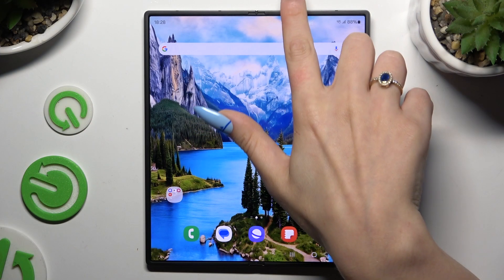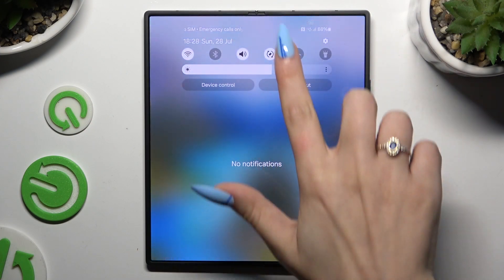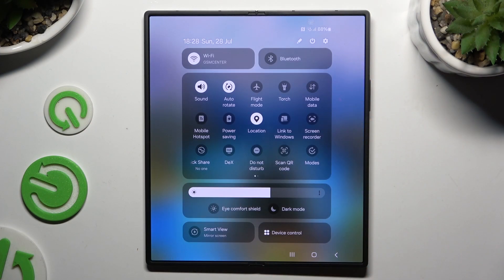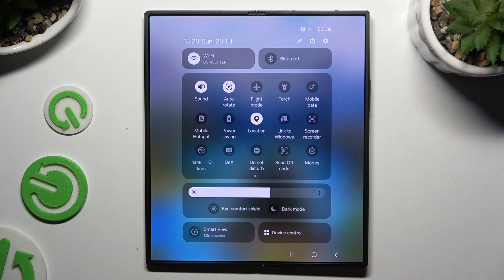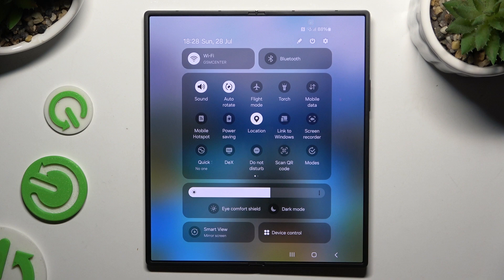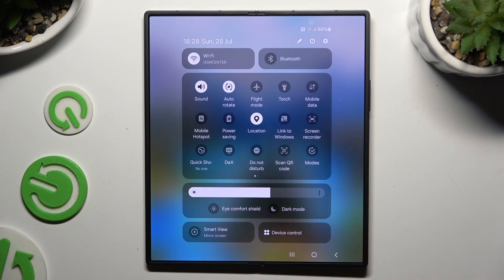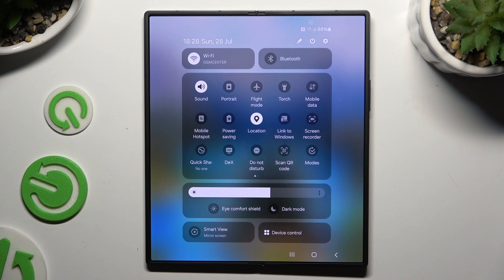How to Turn On Auto-Rotate Screen on SAMSUNG Galaxy Z Fold 6 – Display Settings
Discover how to turn on the Auto-Rotate Screen feature on your Samsung Galaxy Z Fold 6 with this quick and easy guide. This video walks you through the display settings, enabling you to effortlessly switch between portrait and landscape modes.

How to turn on Auto-Rotate Screen on SAMSUNG Galaxy Z Fold 6? How to disable Screen Auto-Rotation on SAMSUNG Galaxy Z Fold 6? How to manage Automatic Rotation on SAMSUNG Galaxy Z Fold 6? How to find Display Settings on SAMSUNG Galaxy Z Fold 6? How to Turn SAMSUNG Galaxy Z Fold 6 Screen?